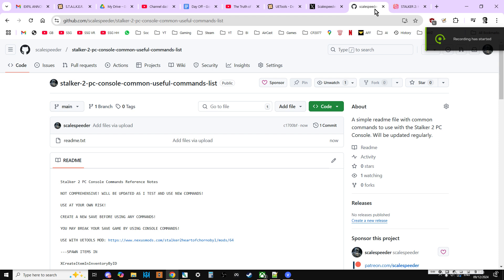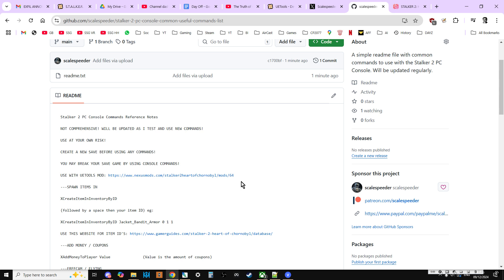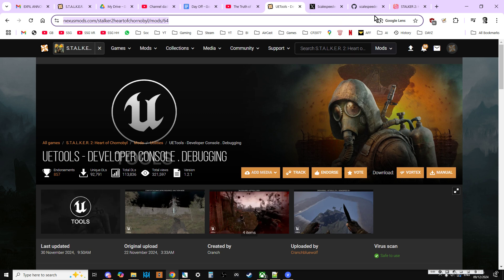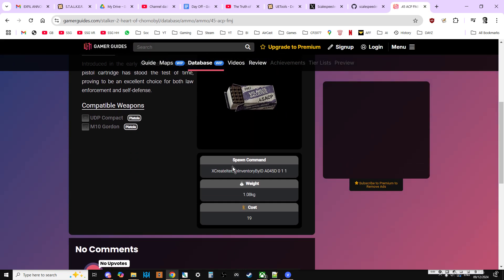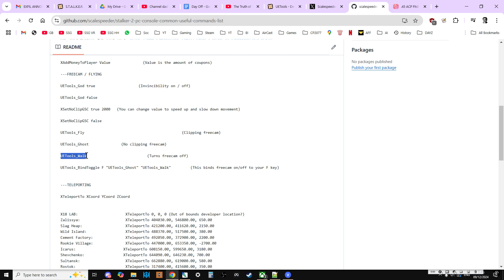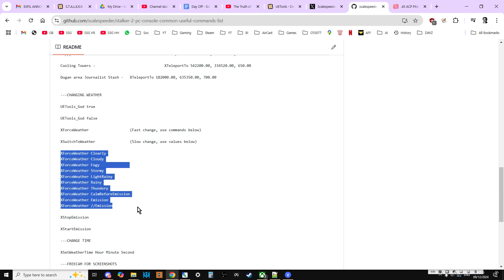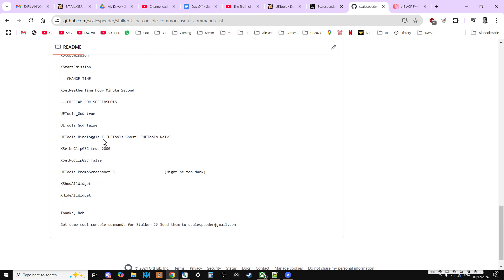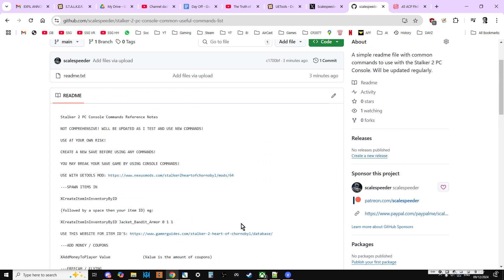Stalker 2 PC Common Useful Console Commands List Resource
A quick pointer to my list of common, useful Console Commands that can be used with the PC version of Stalker 2 combined with mods like UETools.

Thanks, Rob.